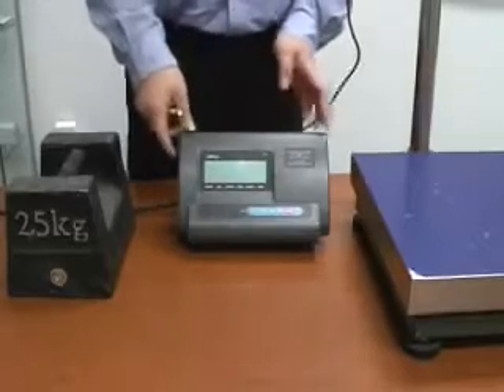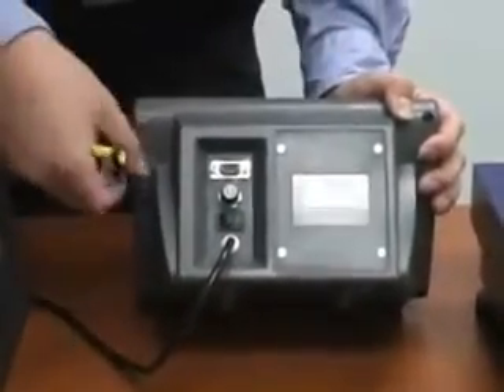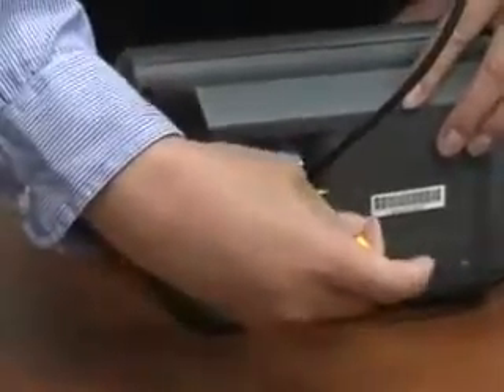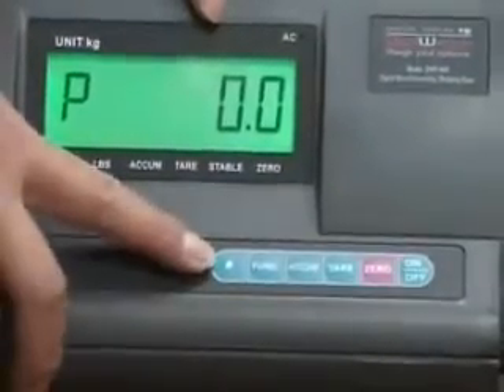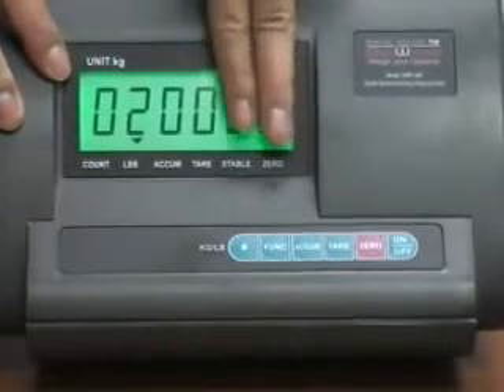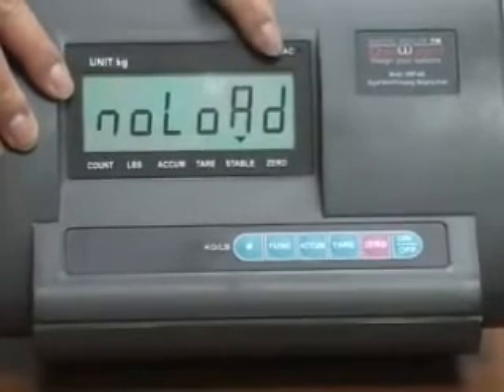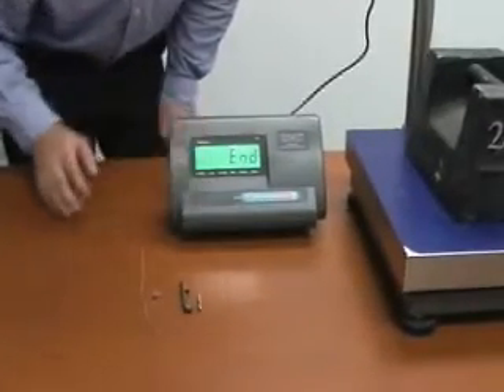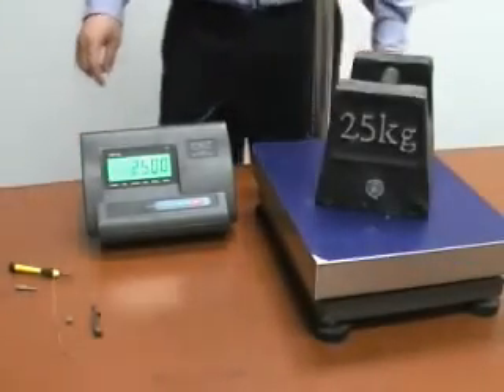A12 Scale Calibration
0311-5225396